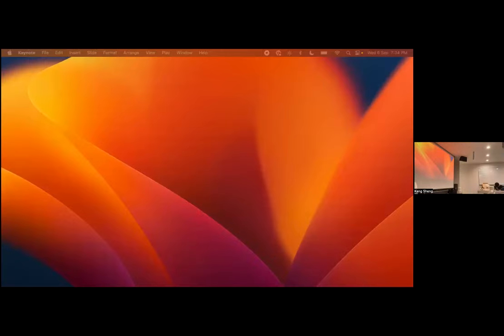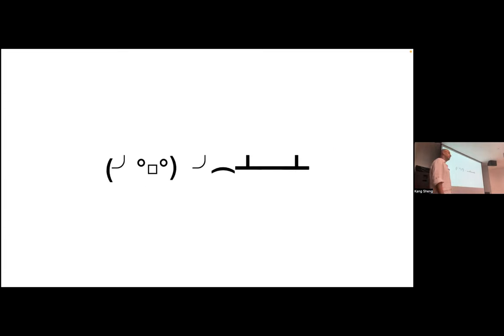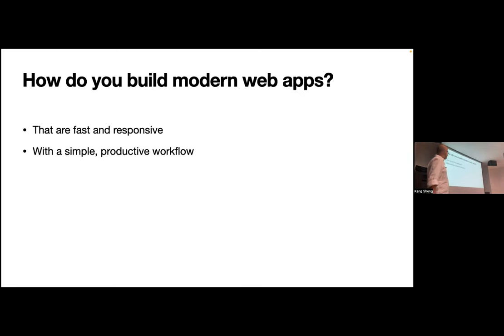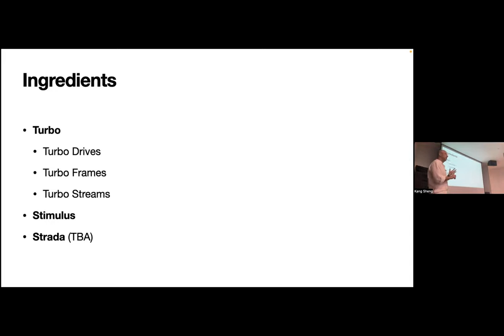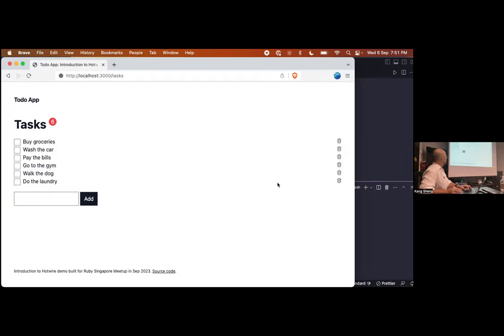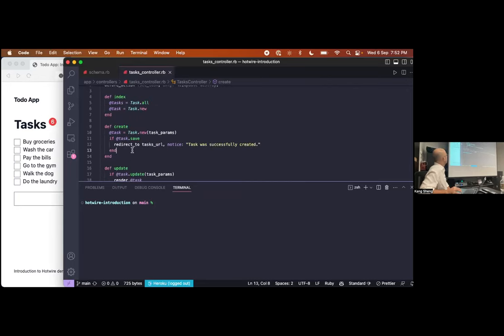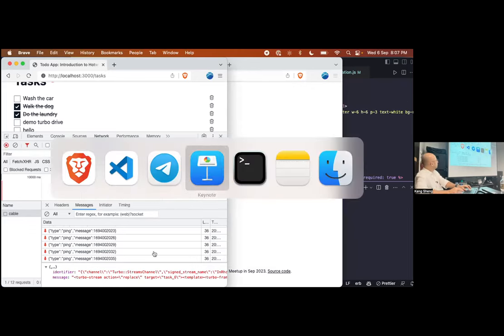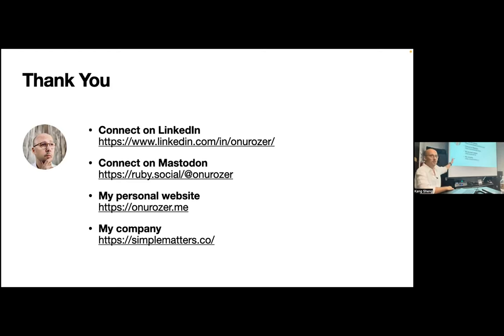Introduction to Hotwire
Speaker: Onur Ozer
Topic: Introduction to Hotwire
What is Hotwire, what problems does it solve and how does it work? Join us as we explore Hotwire: SPAs vs. progress enhancement, the difference between Turbo, Turbo Frames and Turbo Streams, organising your JS with Stimulus, examples, resources and more.

Recorded by RubySG